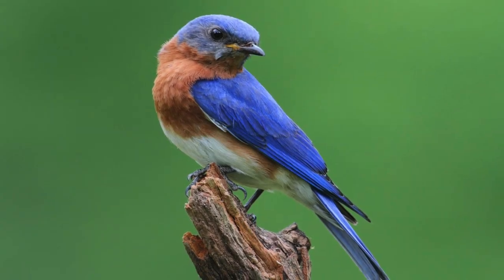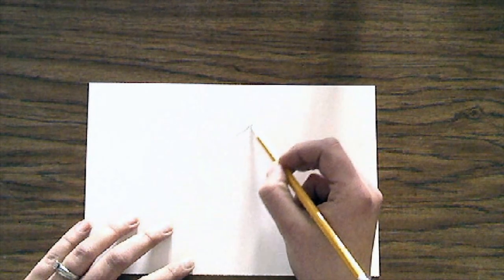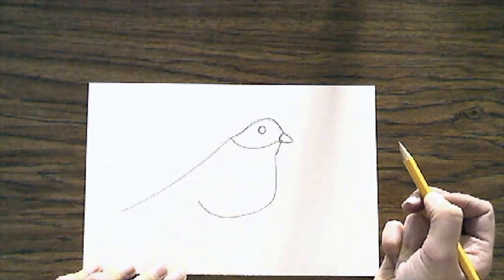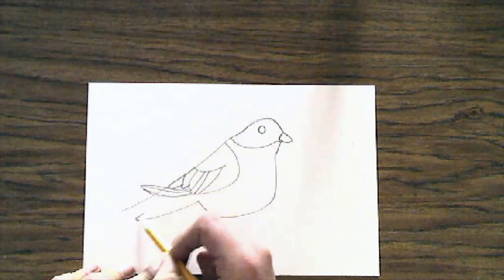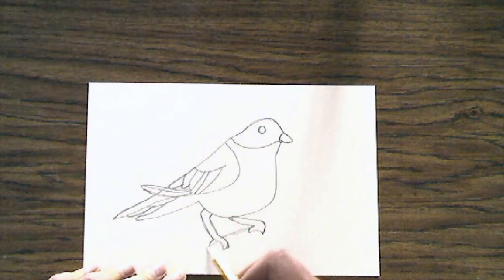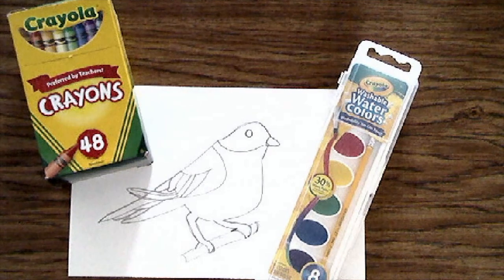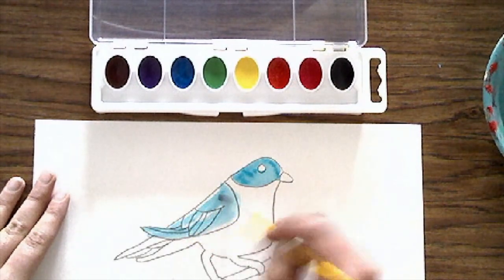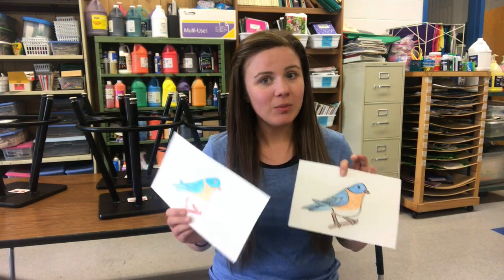Lets draw a Bluebird with Mrs.B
What a better to celebrate being a Cole Camp Bluebird than drawing a real bluebird! Follow along with me while we learn some amazing facts about bluebirds and draw a realistic bluebird together.